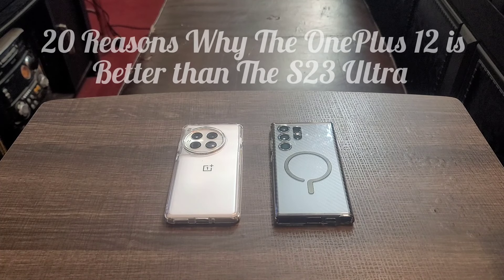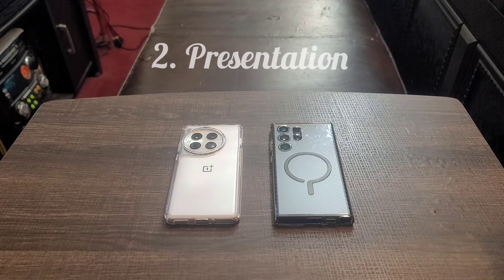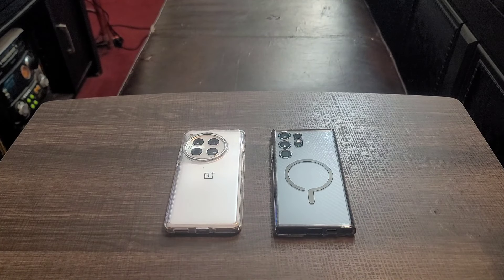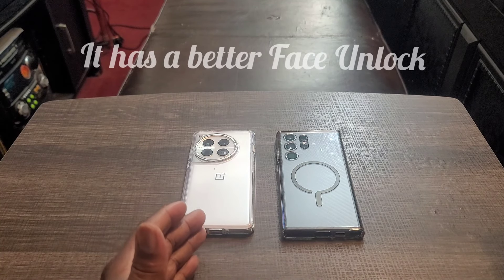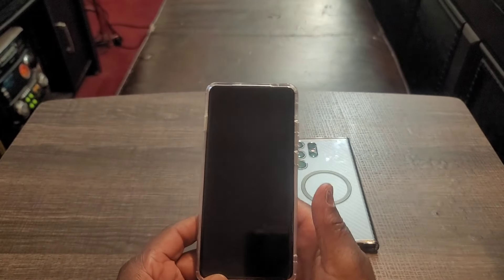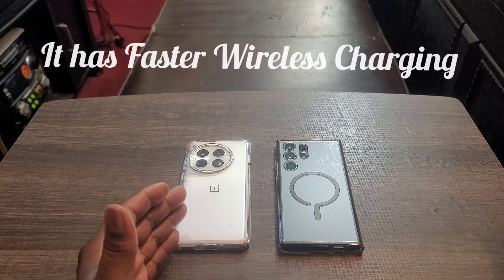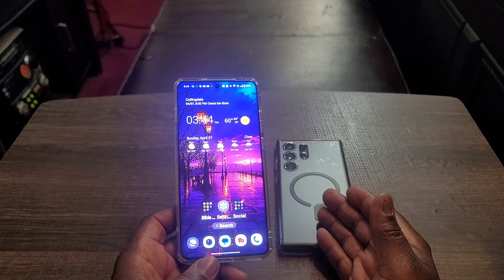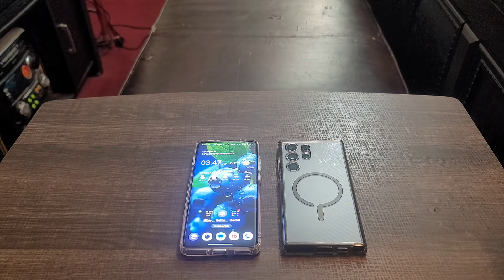20 Reasons Why The OnePlus 12 is Better than The S23 Ultra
20 Reasons Why The OnePlus 12 is Better than The S23 Ultra.